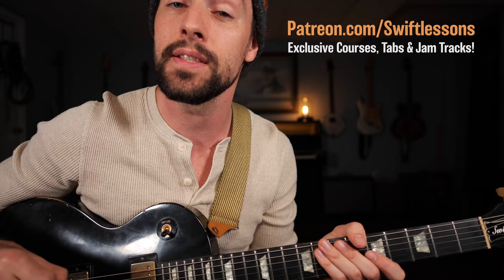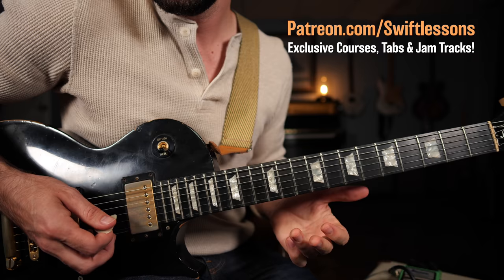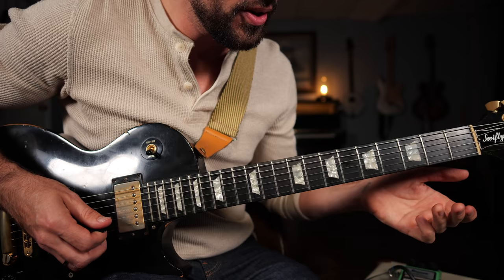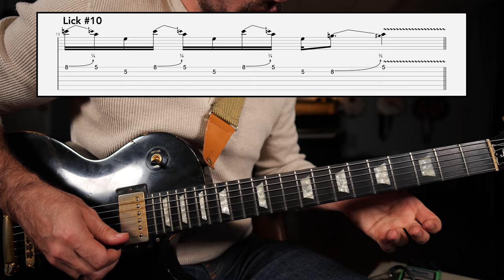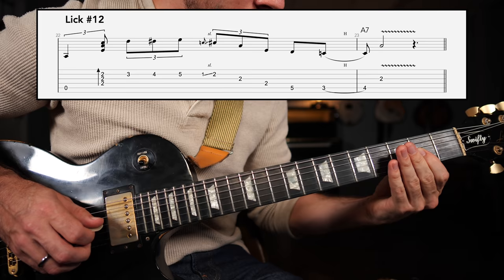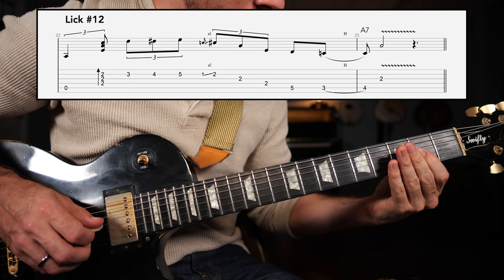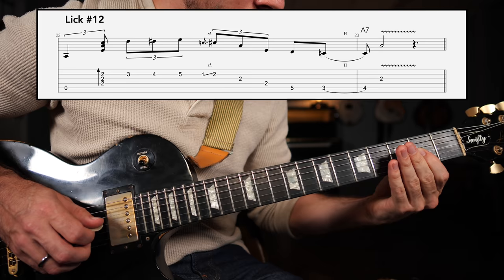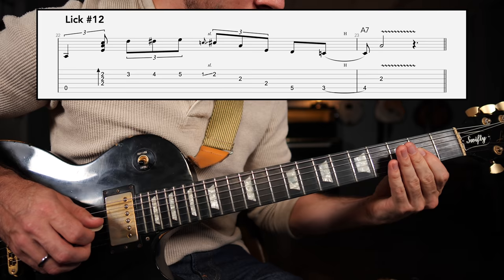20 Blues Rock Guitar Licks for Beginner-Intermediate Players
Hello friends,
Welcome back to Swiftlessons for another blues rock lead guitar tutorial. In today's lesson I have broken down 20 useful licks that have been developed to challenge beginner-intermediate players. Together we will examine each phrase, useful embellishments and their source scales. Let's get started!

0:00 - Win a Tube Screamer!
1:00 - Lick #1
2:00 - Lick #2
2:54 - Lick #3
5:00 - Lick #4
6:20 - Lick #5
7:54 - Lick #6
9:07 - Lick #7
10:36 - Lick #8
12:16 - Lick #9
13:48 - Lick #10
15:00 - Lick #11
16:35 - Lick #12
18:00 - Lick #13
20:05 - Lick #14
22:25 - Lick #15
24:04 - Lick #16
26:40 - Lick #17
27:55 - Lick #18
29:17 - Lick #19
31:00 - Lick #20